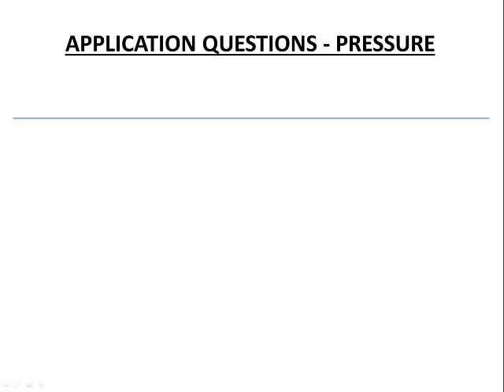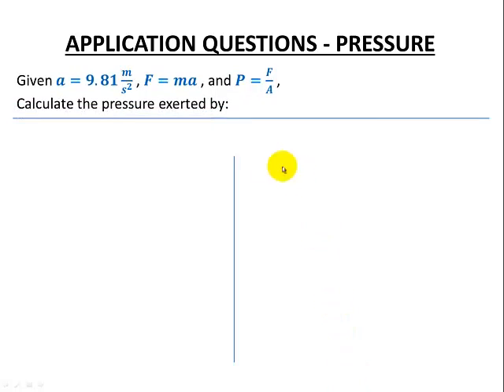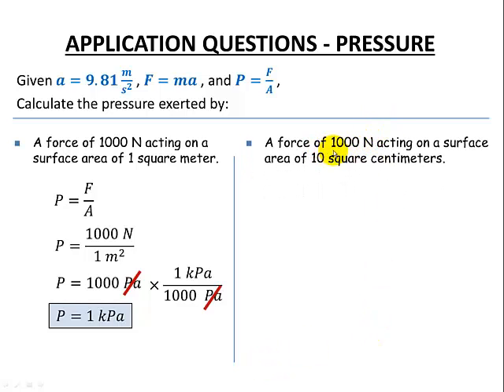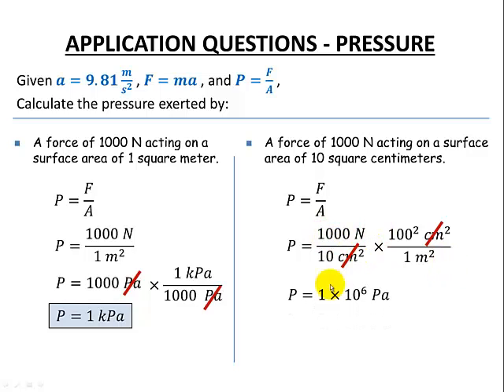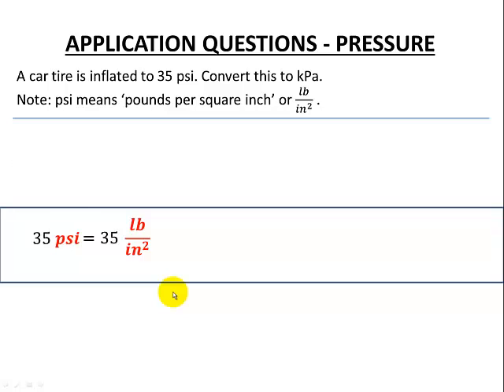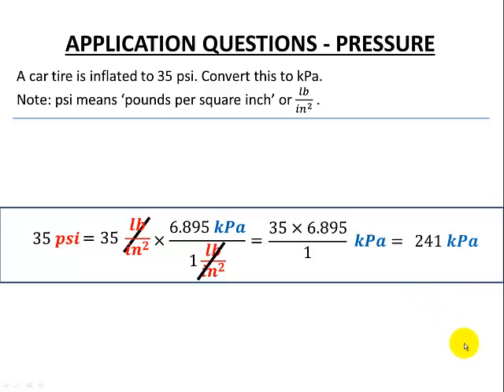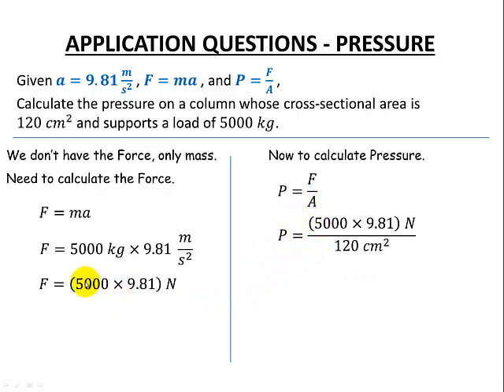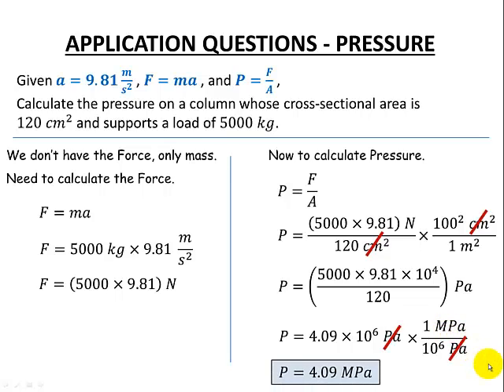Unit Ratio Technique - Pressure Examples SI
A review of the basic definition of Pressure SI (metric system) with some examples using the  unit ratio technique for unit conversions.